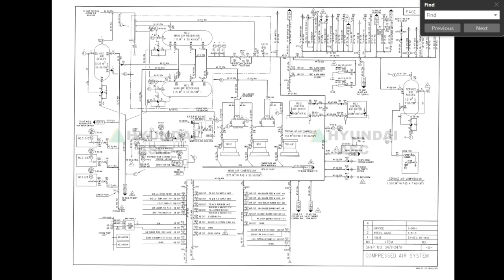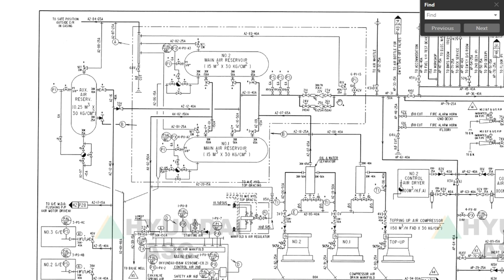PRESSURE REGULATING VALVE TIPS & DETAILS PLUS OVERHAULED